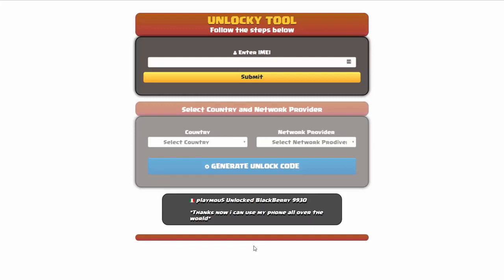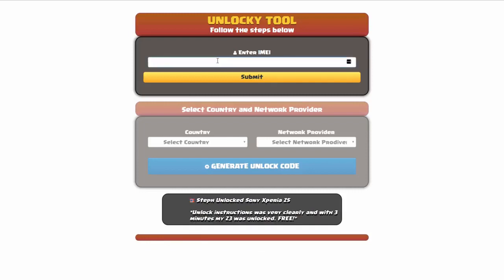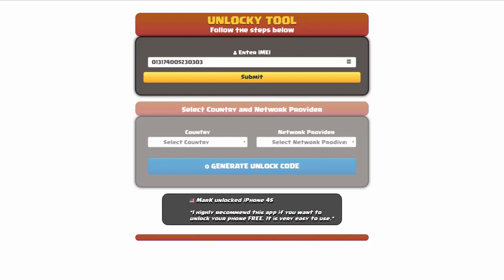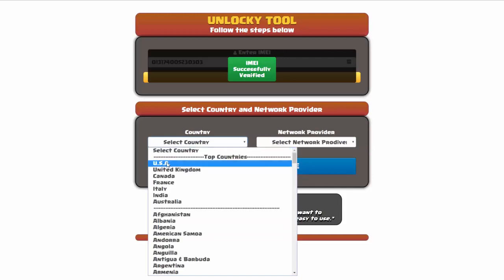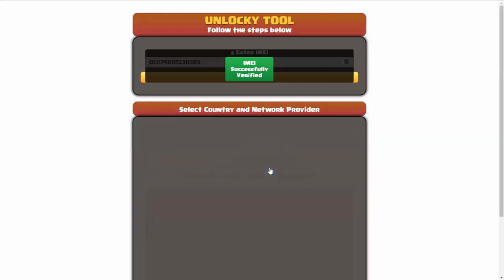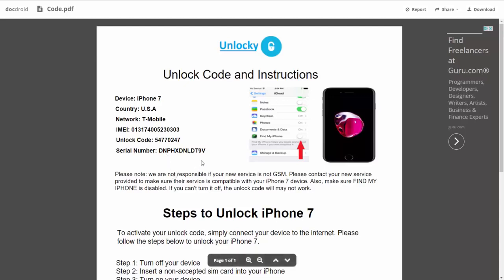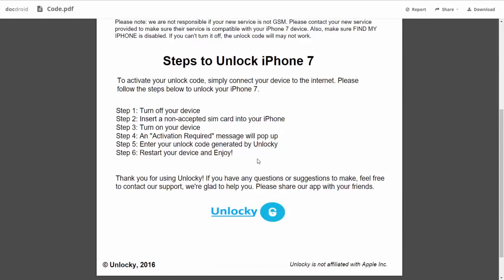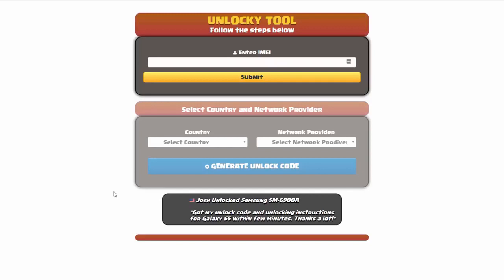How To Unlock Moto G 2024 by Unlock Code Generator (Instant Unlock)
🔓 Ready to unlock the full potential of your Moto G phone? Look no further! In this step-by-step tutorial, we'll guide you through the easy and FREE process of unlocking Moto G (2024) using the powerful Unlocky Tool.

🌟 Unlocky Tool Highlights:
1️⃣ Free and Fast: Say goodbye to hefty fees! Unlocky Tool is completely FREE, and you can generate your unlock code in just under 3 minutes using your device's IMEI.

2️⃣ Permanent Unlock: Enjoy the freedom of using any SIM card on your Motorola Moto G permanently. No more restrictions – Unlocky Tool ensures a long-lasting solution.

3️⃣ Easy-to-Use: No technical expertise required! Unlocky Tool's user-friendly interface makes the unlocking process a breeze for everyone.

4️⃣ Data Safety: Worried about losing your precious data? Fear not! Unlocky Tool guarantees a secure and smooth unlocking process without any data loss.

5️⃣ Works with Blacklisted IMEIs: Unlocky Tool is a game-changer! Even if your device's IMEI is blacklisted, this tool can unlock your Moto G Play without any issues.

6️⃣ Warranty Preserved: Concerned about voiding your warranty? Unlocky Tool ensures that your warranty remains intact throughout the unlocking process.

🛠️ How to Unlock Motorola Moto G using Unlocky Tool:

to access the Unlocky Tool website.
Step 2: Enter your Motorola's IMEI number.
Step 3: Select younetwork carrier.
Step 4: Click on "Generate Unlock Code."
Step 5: Follow the on-screen instructions to complete the process.
Step 6: Insert a non-supported SIM card into your device.
Step 7: Enter the unlock code provided by Unlocky Tool.
Step 8: Voila! Your Moto G is now unlocked and ready for any carrier.

🎉 Don't miss out on the incredible freedom and flexibility that comes with unlocking your Motorola phone! Unlock the possibilities now! 🔓✨